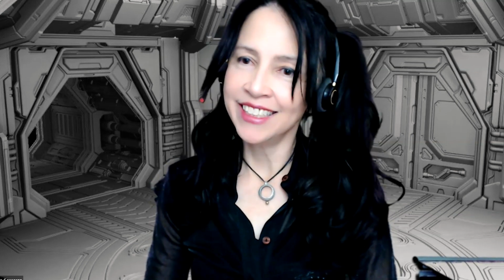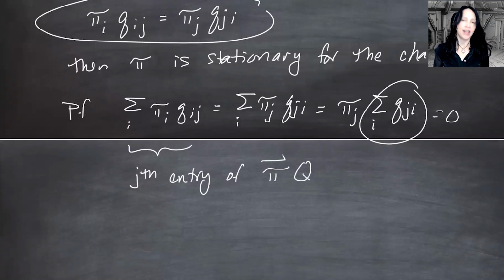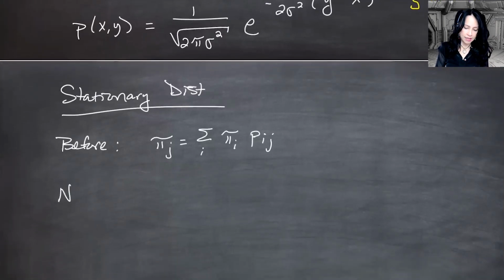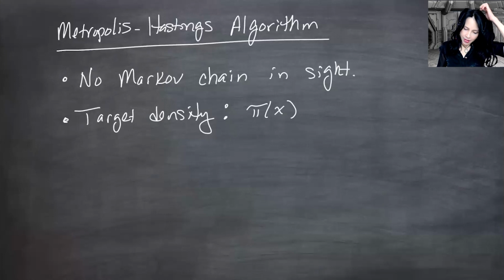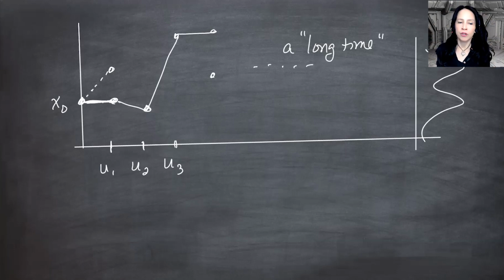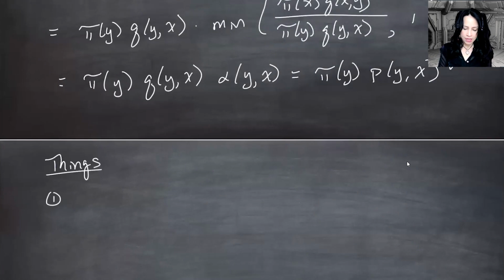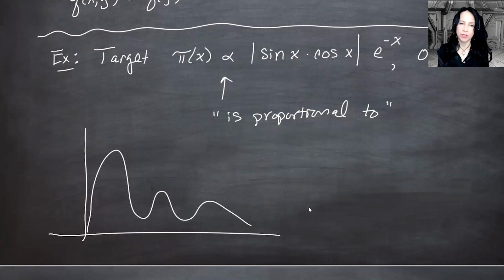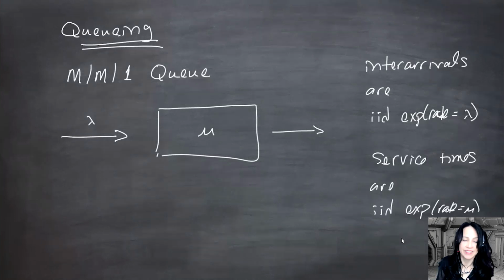Markov Processes (2023), Lecture 19